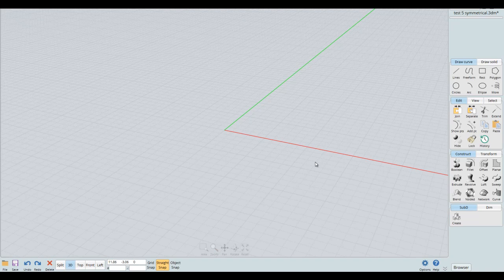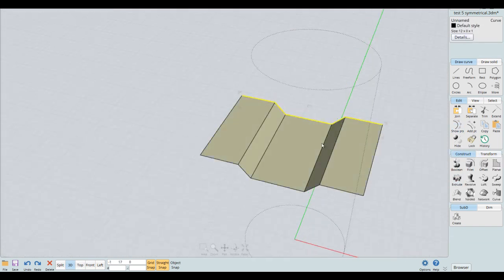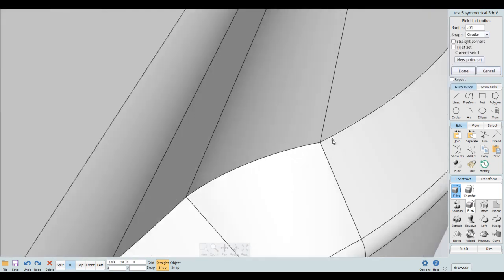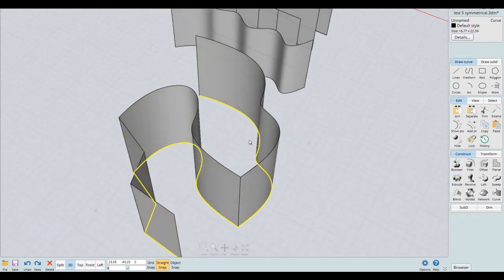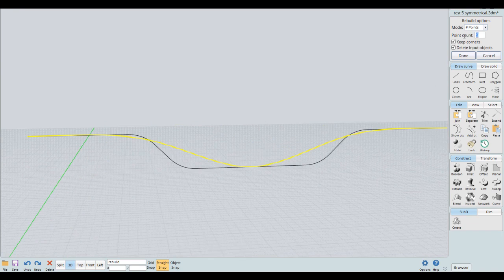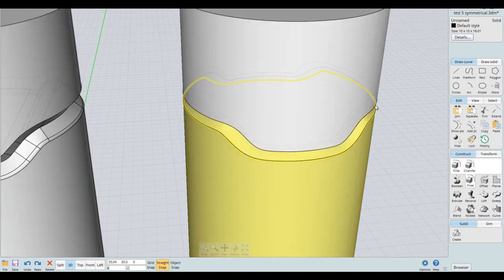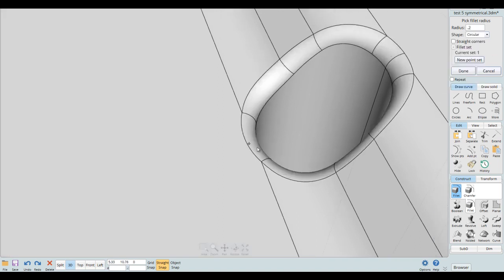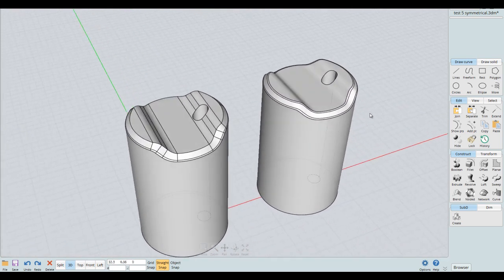Arrimus 3D Important Technique Avoiding Fillet Problems Using Rebuild